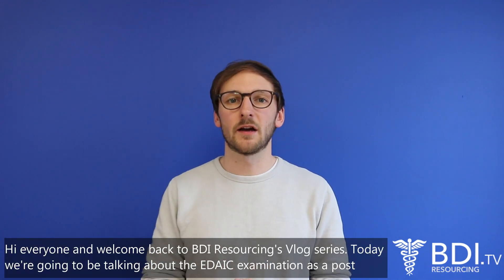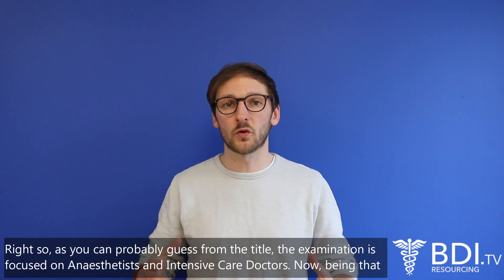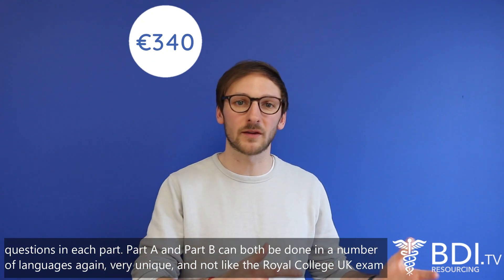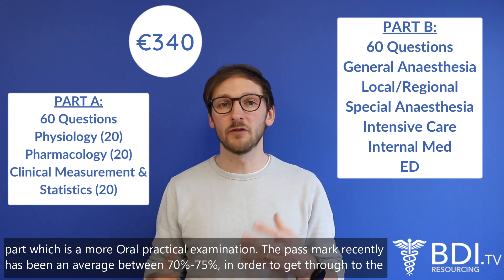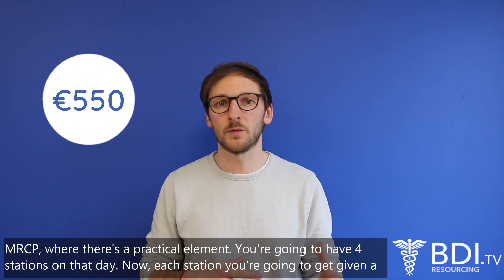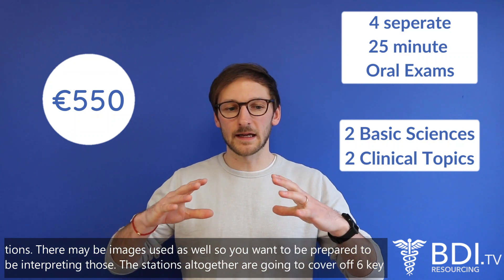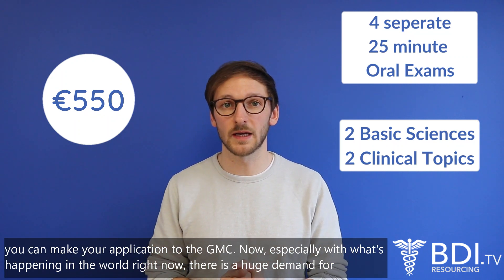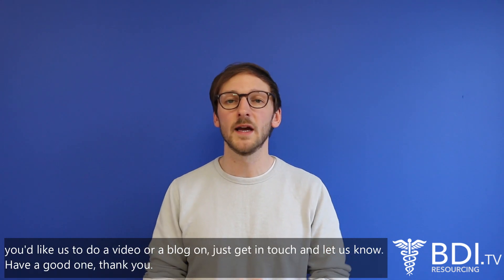The European Diploma of Anaesthetics and Intensive Care (EDAIC) | BDI Resourcing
In this episode, Tom Calver from BDI Resourcing, explains the the EDAIC examinations  - including how much they cost, what they test and why you should take them!

USEFUL EDAIC  INFORMATION:

'Basic Sciences may test you on any of the following criteria:
1) Anatomy
2) Pharmacology
3) Physiology and Biochemistry (Normal and Pathological)
4) Applied Physiological Measurements
5) Physics and Principles of Measurements
6) Statistics

Clinical Anaesthesia may test you on any of the following criteria:
1) Preoperative Assessment of Patient
2) Techniques of General and Regional Anaesthesia
3) Postoperative Assessment of Patient

Resuscitation and ED Questions may test you on any of the following criteria:
1) Cardiopulmonary Resuscitation
2) Emergency Medicine

Intensive Care Questions may test you on any of the following criteria:
1) Diagnosis and Principles of Management of Patients
2) Principles of Ethical Decision Making

Chronic Pain Questions may test you on any of the following criteria:
1) Phsyiology
2) Therapeutic Measures
3) Psychological
4) Multidisciplinary Pain Care
5) Symptom Control